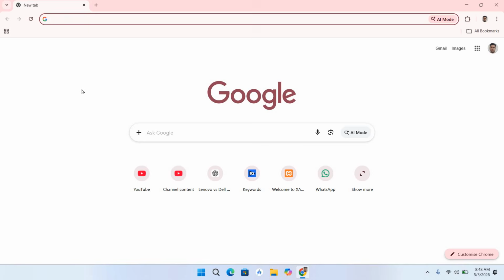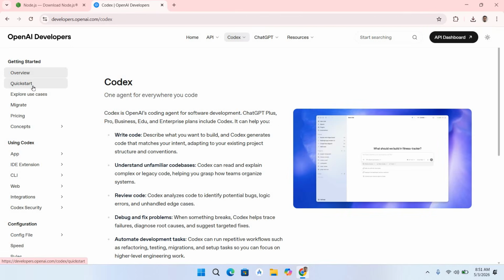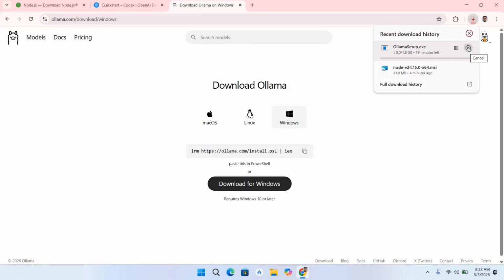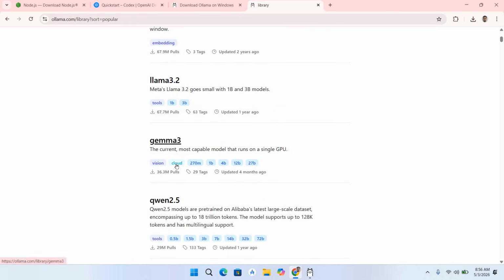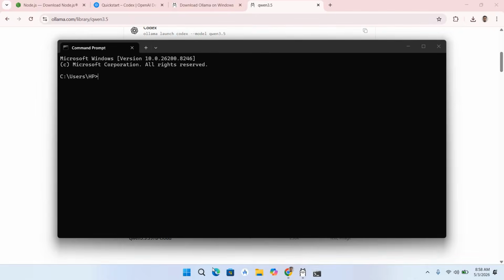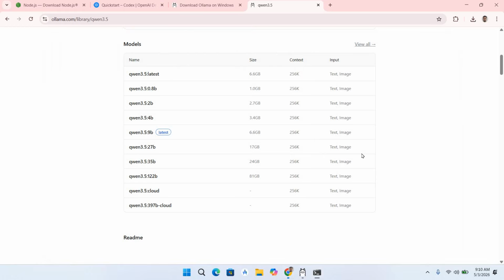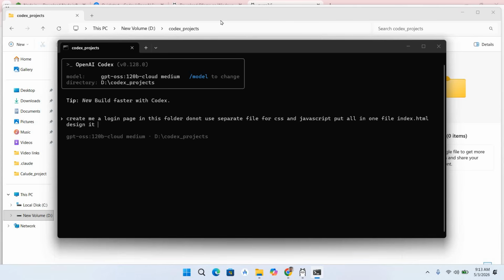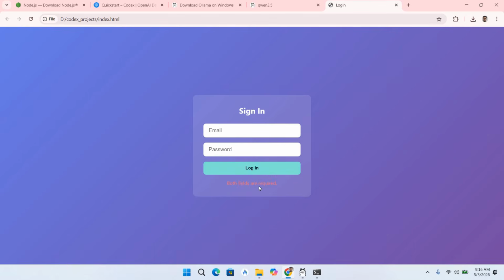Codex CLI + Ollama Setup (gpt-oss:20b Full Tutorial)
Run OpenAI Codex CLI entirely on your own machine with Ollama — no API key, no per-token cost, and your code never leaves your computer. Full setup with gpt-oss:20b in under 5 minutes.

In this video I set up Codex CLI to use Ollama as its model backend using the --oss flag, cover the ollama launch codex profile, show a persistent ~/.codex/ollama-launch.config.toml, and fix the context length problem that makes local Codex feel broken.

⚙️ Commands used npm install -g @openai/codex ollama pull gpt-oss:20b codex --oss codex --oss -m gpt-oss:120b codex --oss -m gpt-oss:120b-cloud